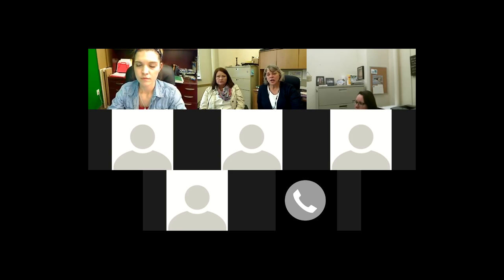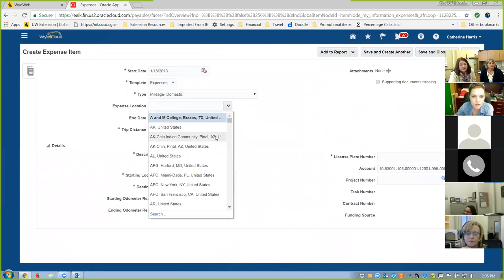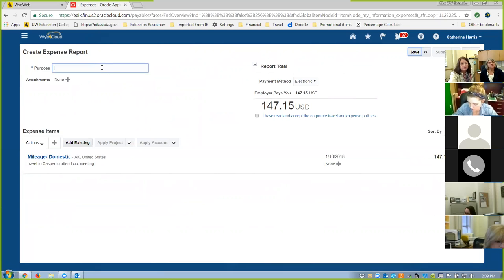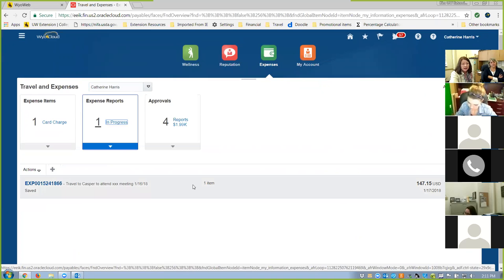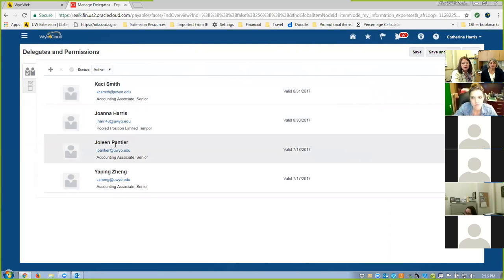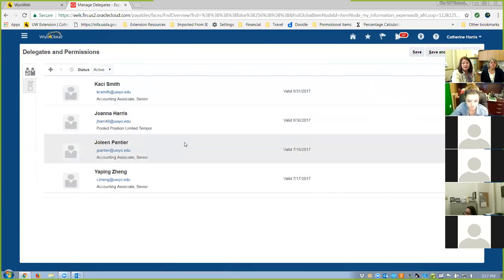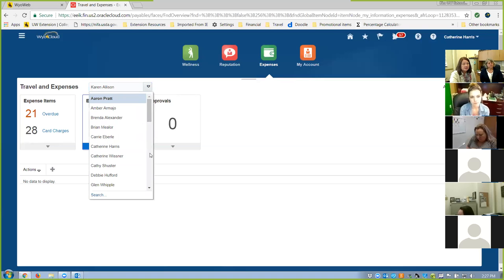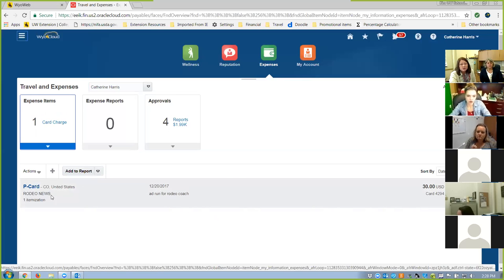WyoCloud Financials Submitting Expenses and P Cards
In this recorded zoom conference, Cath Harris covers the basics of WyoCloud Financials that are specific to the College of Agriculture and Natural Resources: How to Access WyoCloud Financials; How to Submit Expense Reports; How to Reconcile Expenses on Your UW P-Card (1/17/18). For more information on WyoCloud please visit the WyoCloud website.